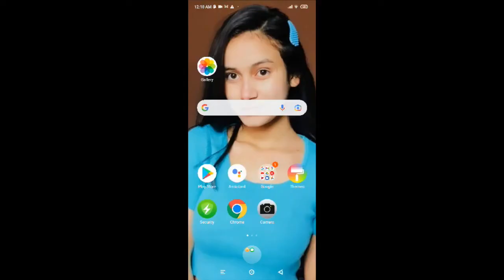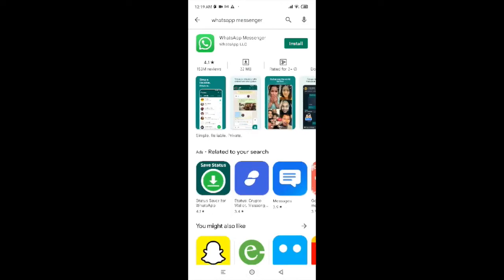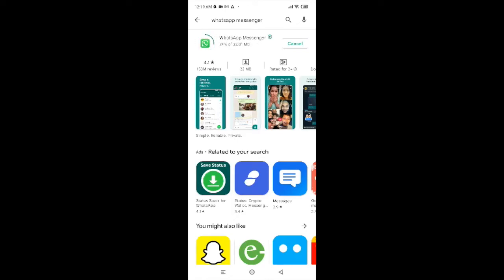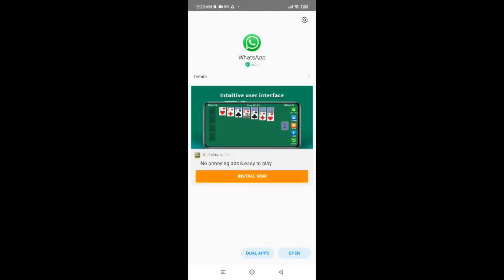How to Download & Install WhatsApp Messenger on Android Device? Login Helps Tutorial 2022